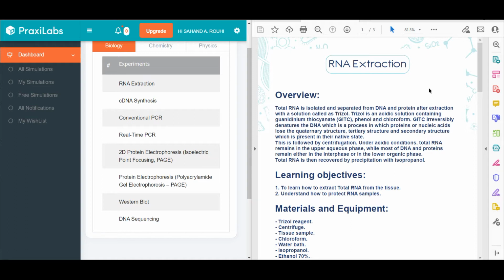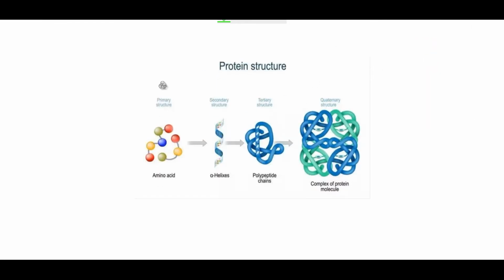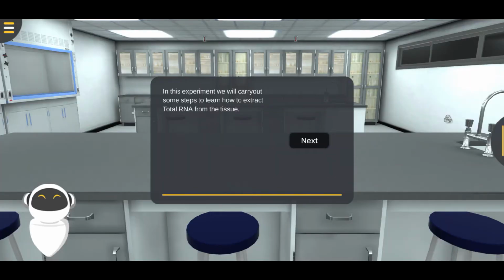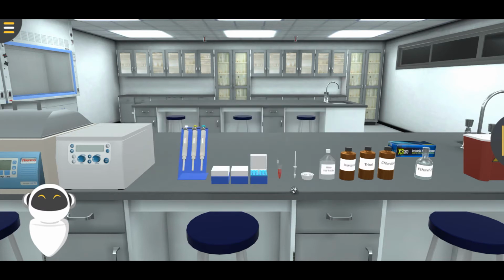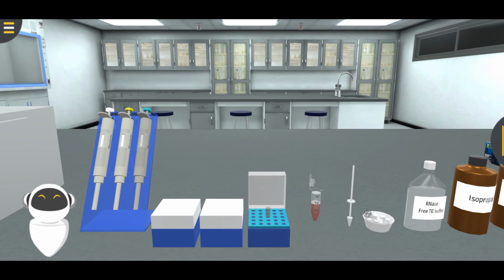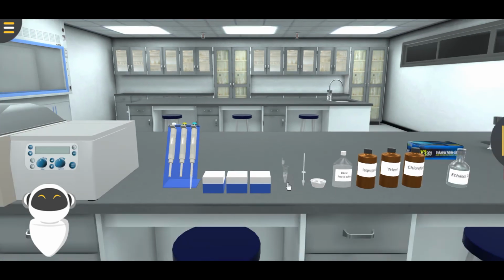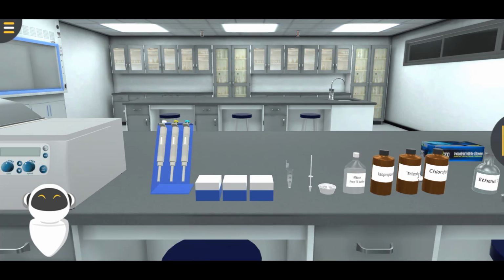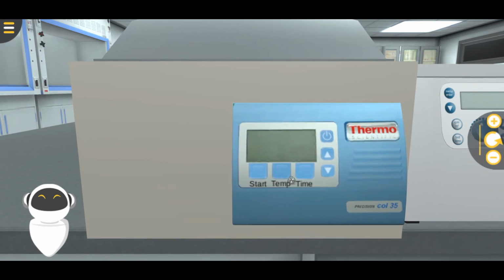Helix Weekly Digest │RNA Extraction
Total RNA is isolated and separated from DNA and protein after extraction
with a solution called Trizol. Trizol is an acidic solution containing
guanidinium thiocyanate (GITC), phenol, and chloroform.
GITC irreversibly denatures the DNA which is a process in which proteins
or nucleic acids lose the quaternary structure, tertiary structure and
the secondary structure which is present in their native state.
This is followed by centrifugation. Under acidic conditions, total RNA
remains in the upper aqueous phase, while most of DNA and proteins
remain either in the interphase or in the lower organic phase.
Total RNA is then recovered by precipitation with isopropanol.
RNA is extracted in four stages:

1. Stage one: Homogenization.
2. Stage two: Phase separation.
3. Stage three: RNA precipitation.
4. Stage four: RNA washing and purification.